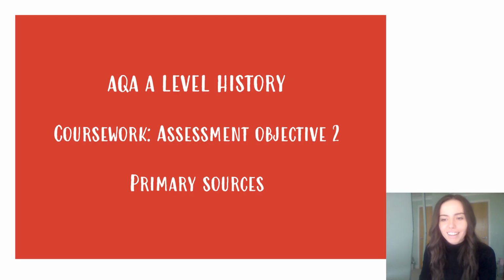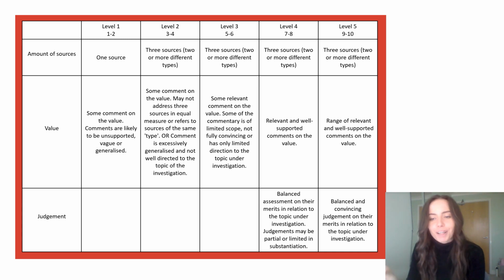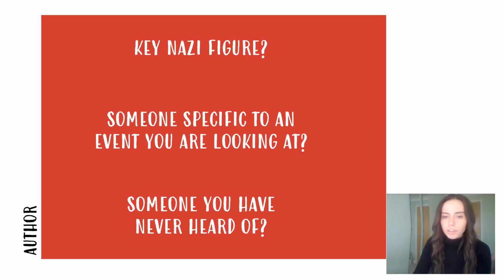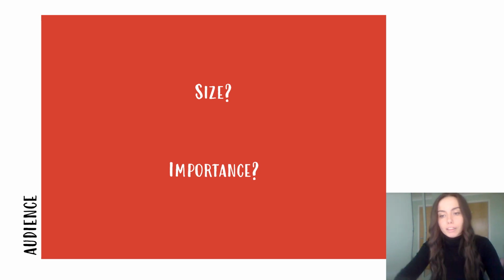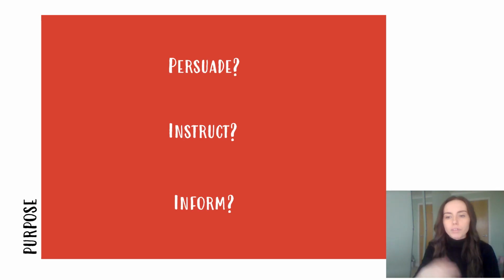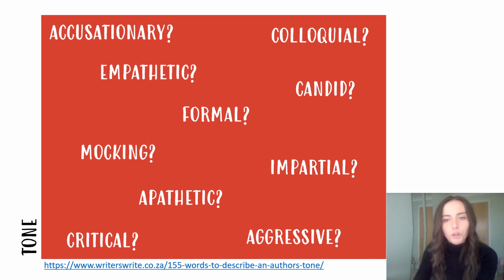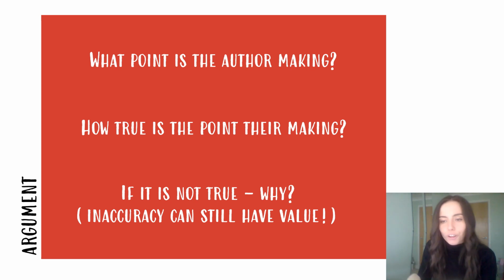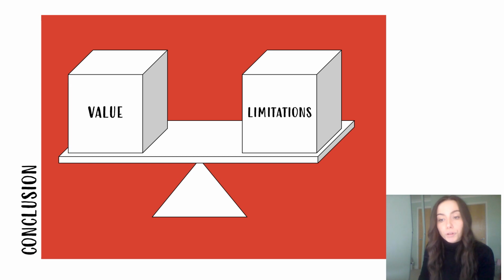Primary Sources Assessment Objective 2: AQA A LEVEL HISTORY Coursework (NEA)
In this video Fran goes through how to do AO2- evaluation of primary sources which is worth 10 of the 40 marks available in your A Level History Coursework. You'll need to assess 3 sources as Fran sets out in the video.  Huge thank you to Fran for doing this video I'm sure it will be really helpful to all of you.